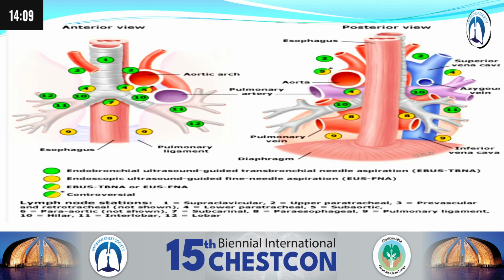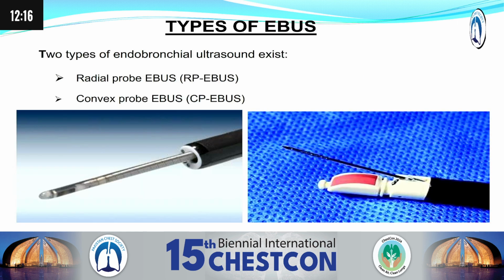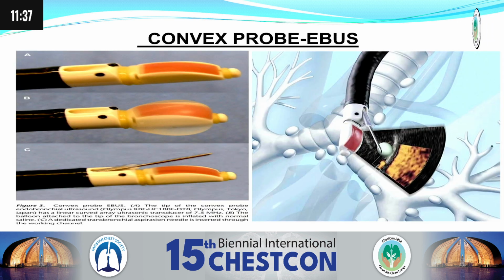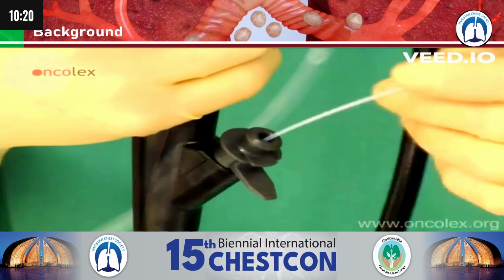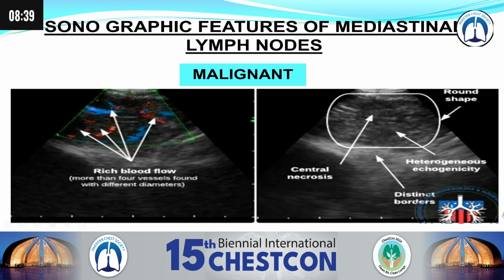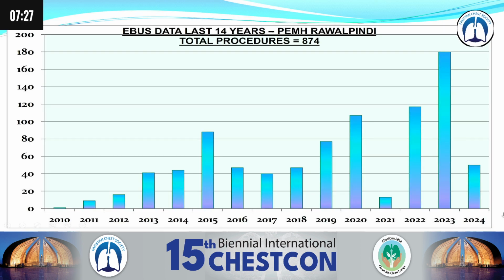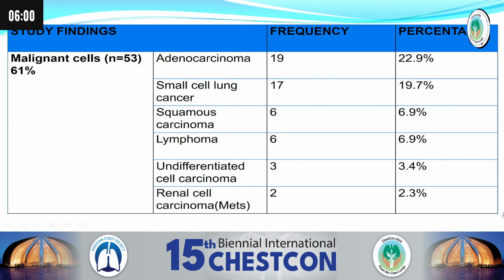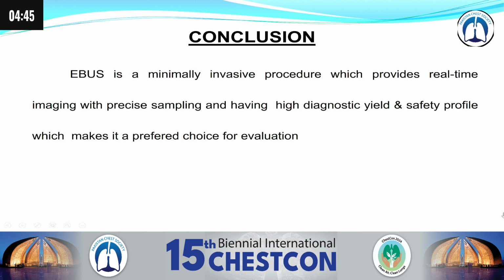Diagnostic yield of EBUS guided FNAC of Mediastinal Lymph nodes in Lung malignancy (Col. M. Amir)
Diagnostic yield of EBUS guided FNAC of Mediastinal Lymph nodes in Lung malignancy in tertiary care hospital in Pakistan  (Col. Muhammad Amir)
Session - 2A 20/04/2024